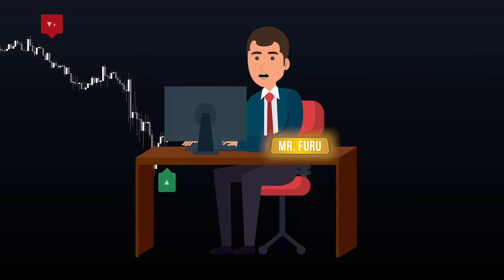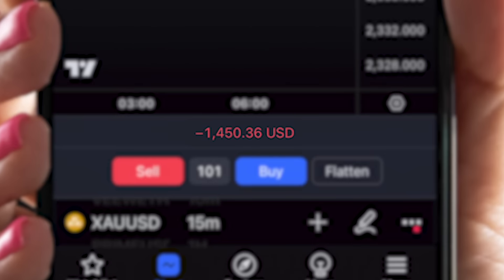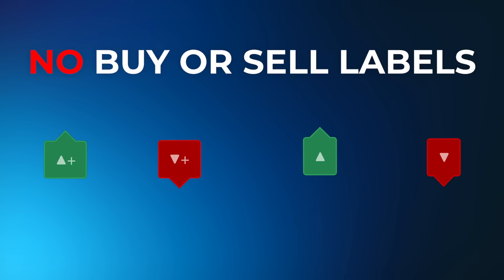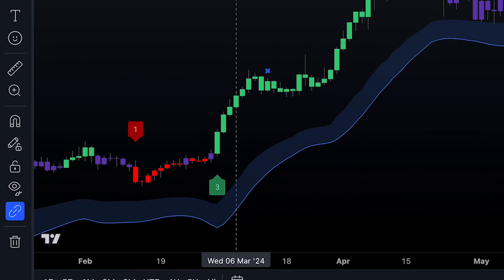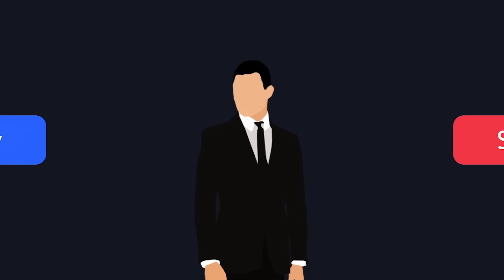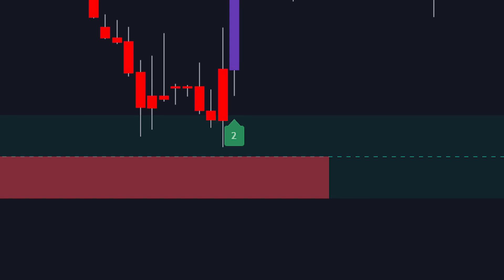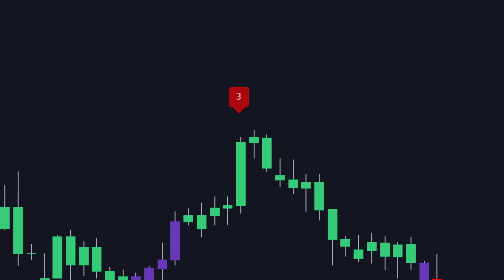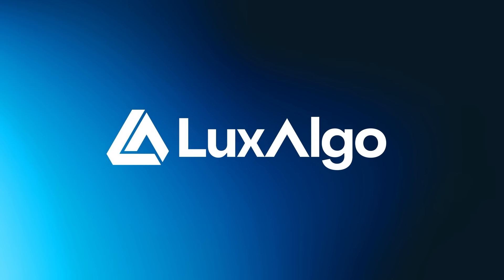INSANE AI Trading Indicator (Filters Signals Easily)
In this video, we dive into our Signals and Overlays AI Classification system. We'll explore why traders often fail with traditional signals and delve into our adaptive threshold classifier, that offers an innovative system for signal rating. This feature offers deeper insights, allowing for more informed trading decisions for any trader in any market.

Key highlights:

0:00 - Why not to follow signals blindly
0:47 - Signals & Overlays indicator settings
1:39 - AI Signal Classifier in LuxAlgo
3:10 - Strategy Examples
4:52 - How To Access Indicator

If you don’t agree with these terms or the full disclaimer you should not continue watching our videos.